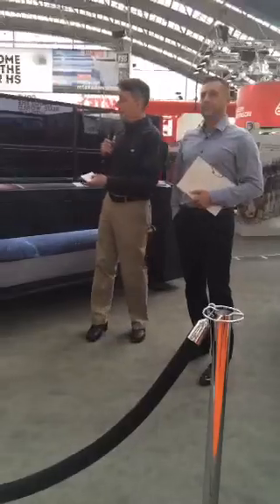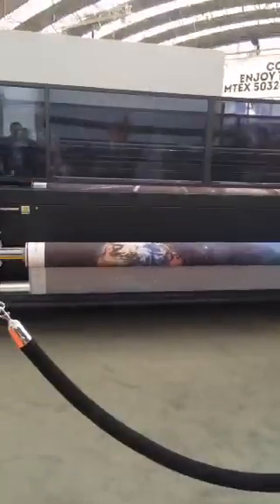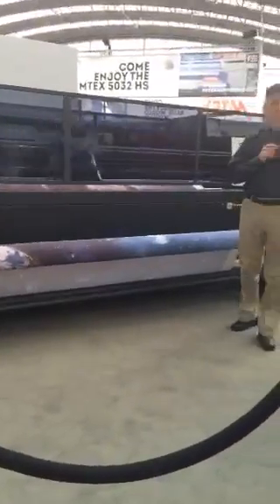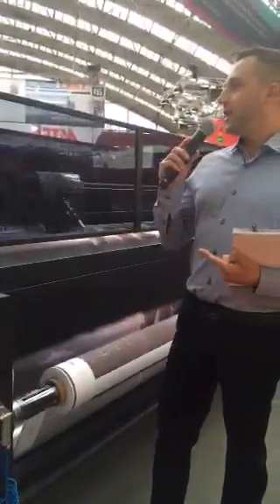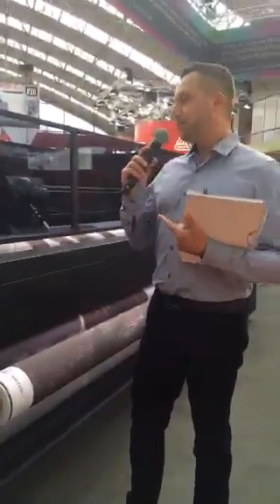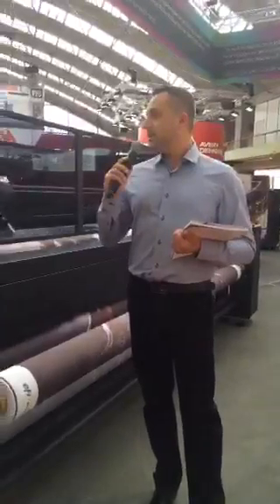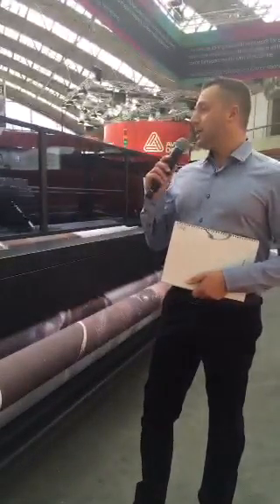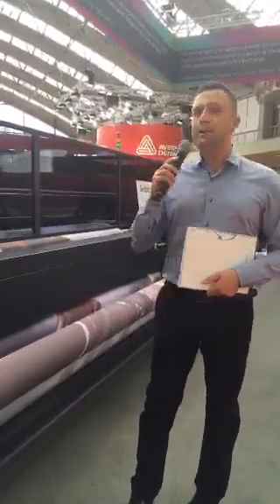EFI VUTEk FabriVU soft signage demo FESPA 3.9.16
Enter the world of profitable soft signage graphics printing with the EFI VUTEk FabriVU series of digital fabric printers. The industrial platform printers offer everything you need to produce high-quality images at true production level speeds — all while keeping your running cost low and profit opportunity high.